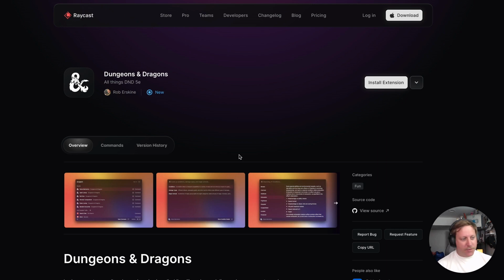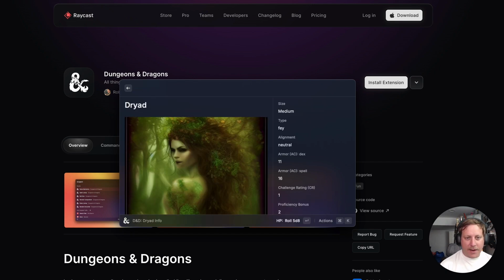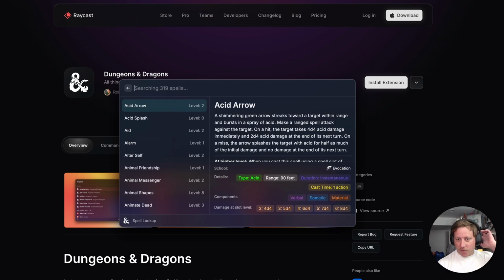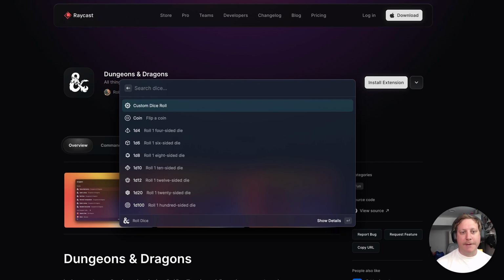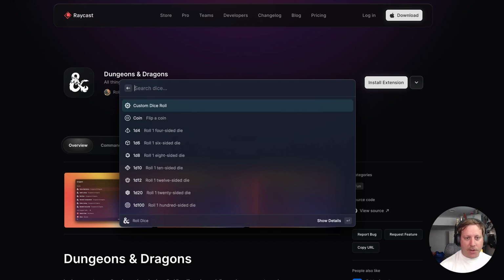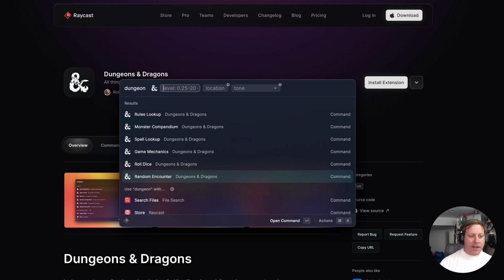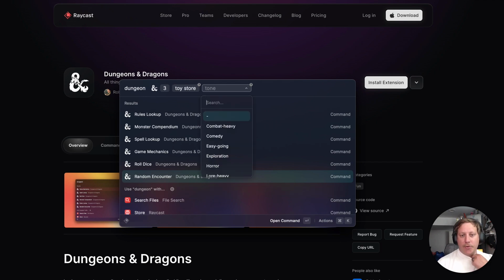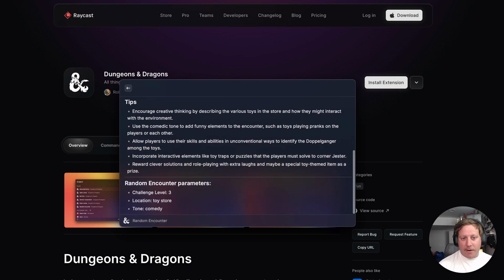Dungeons & Dragons Raycast Extension